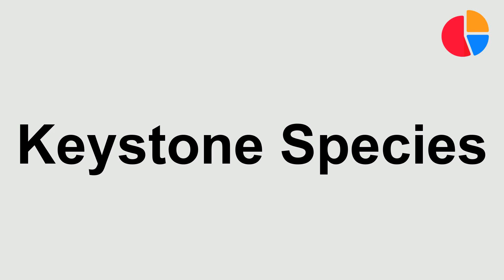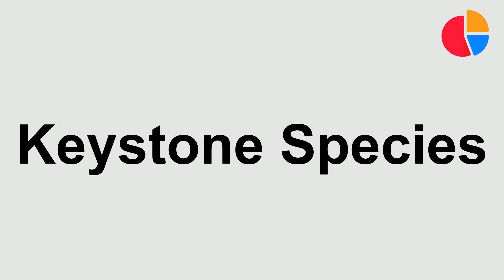How to Pronounce: "Keystone Species"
In this video, you will learn and practice how to correctly pronounce the word: Keystone Species.